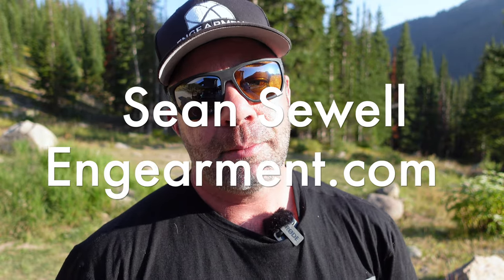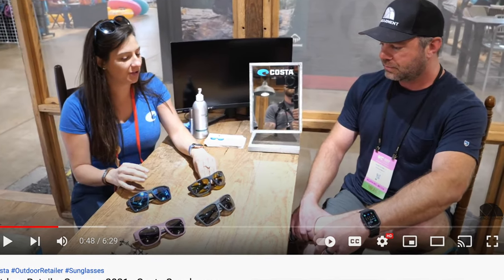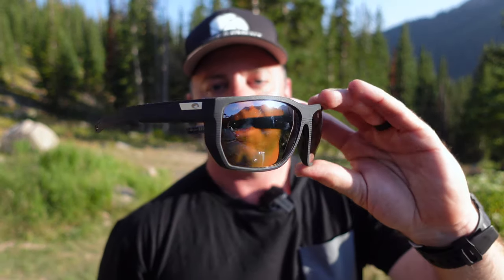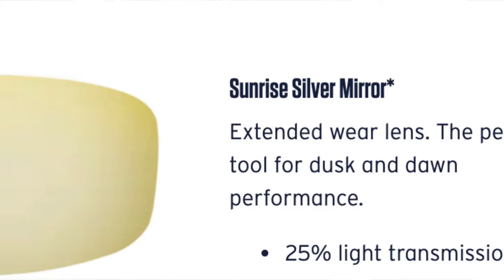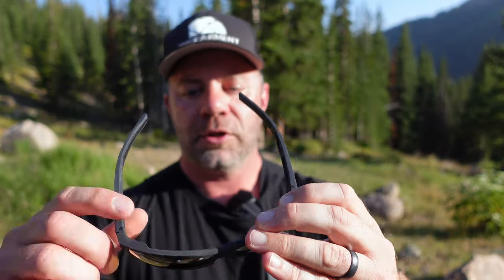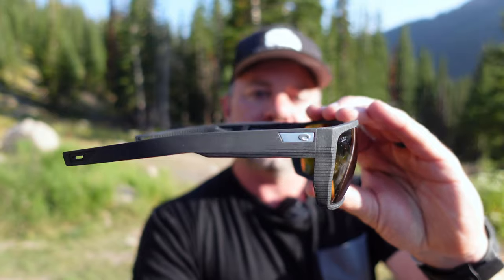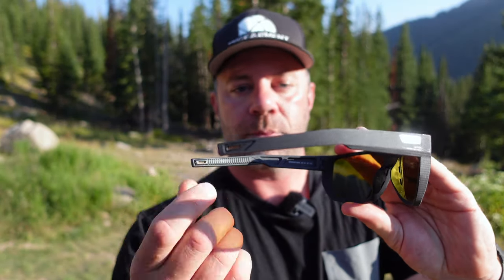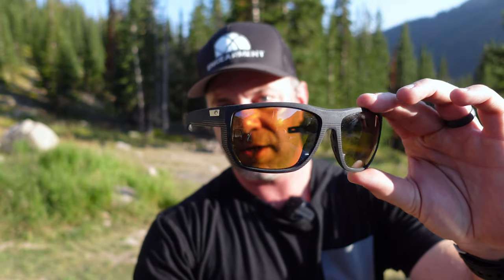Costa Santiago Sunglasses Review - Recycled Fishing Net Sunglasses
Costa Santiago Sunglasses Review - Newest Untangled Collection

The new Costa Santiago Sunglasses from the 2021 Untangled Collection are full-coverage sunglass, made from recycled fishing nets.

The lens in this version is the Sunrise Silver, which is great for low light.